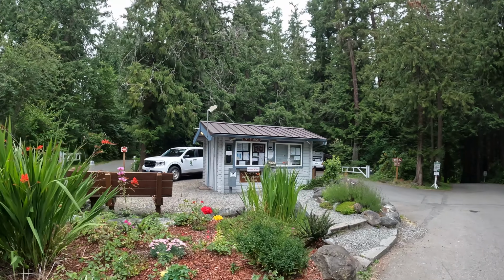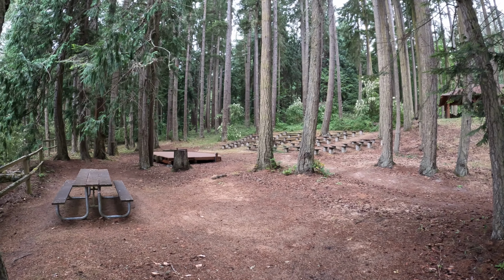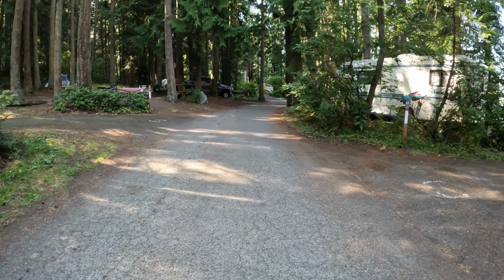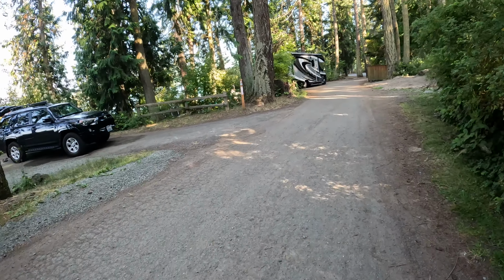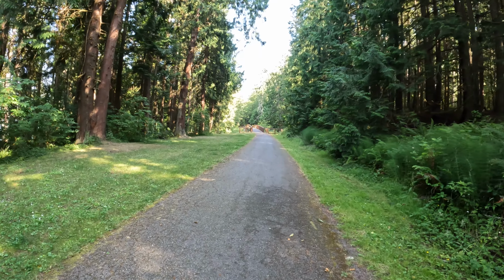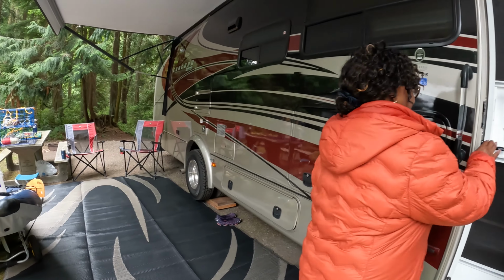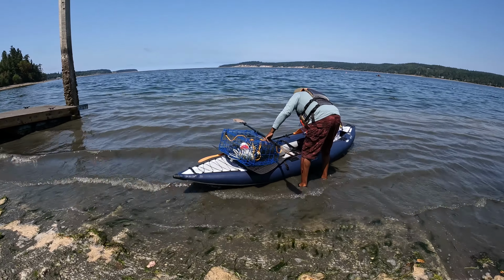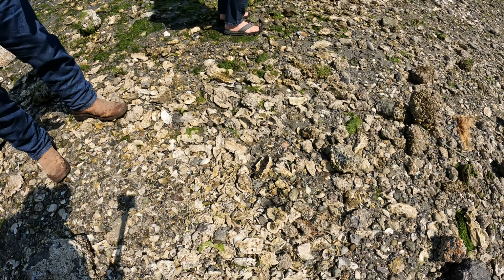2023 Sequim Bay State Park - Living Life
Leva and I go to Sequim Bay State Park where we hike, kayak, crab and ride our e-bikes. I was a wonderful time, and we took advantage of everything Sequim had to offer us.